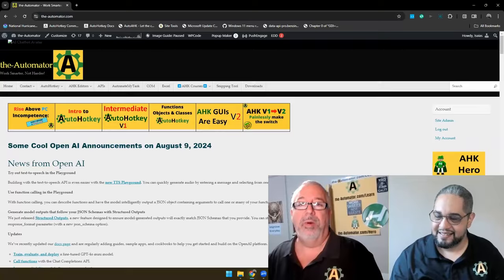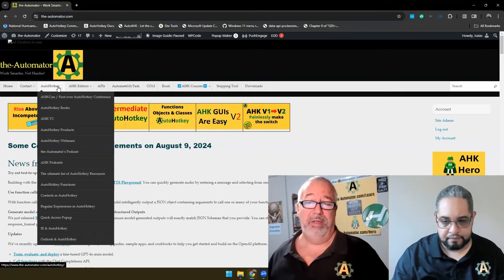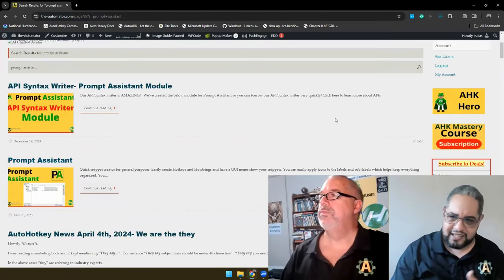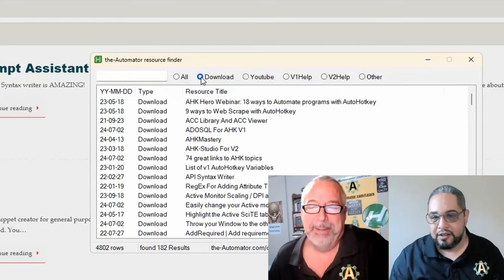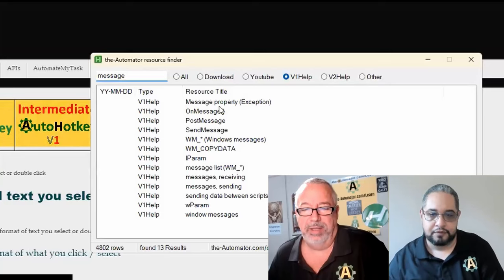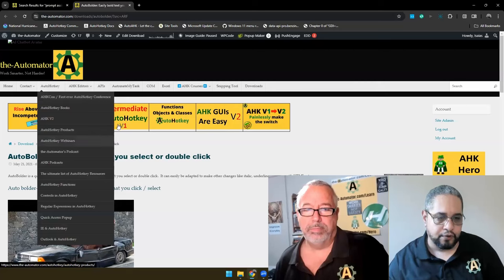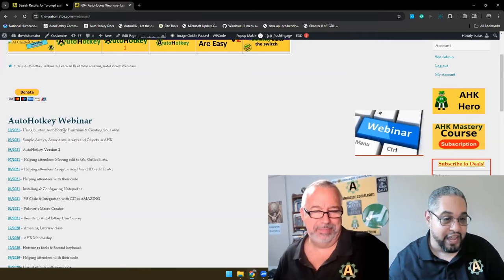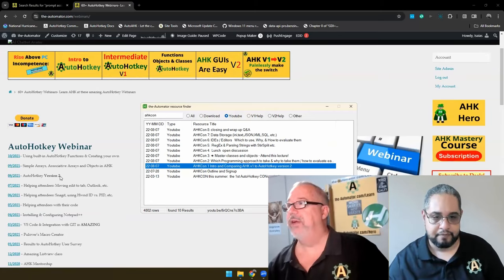Navigating the Automator com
In this video we walk you through how to find resources from the-Automator

TLDR: Automator com provides a comprehensive resource for accessing downloads, videos, and help files, as well as searching and organizing various topics related to Comm, Excel, API calls, editors, webinars, V2, V1 books, AutoHotkey functions, and working with controls and reg Expressions.

1. 00:00 🤖 Learn about the different topics covered in the Automator, including Comm, Excel, API calls, editors, webinars, V2, V1 books, AutoHotkey functions, and working with controls and reg Expressions.

2. 00:45 🧭 Search for specific downloads in the Automator com by using the downloads tab or by simply searching for the name of the download.

3. 01:36 🔍 Use the automator resource finder to easily search and access downloads, videos, and help files.

4. 02:29 💡 Use Automator to quickly filter and access files by searching for them.

5. 02:55 🔍 Integrated automator with auto hotkey documentation, allowing easy access to resources and search across over 1500 YouTube videos.

6. 03:30 🔍 Automator com allows for quick and easy searching and organization of various topics.

7. 04:10 🎥 There are over 60 webinars, some lasting 8 hours, available on the channel.